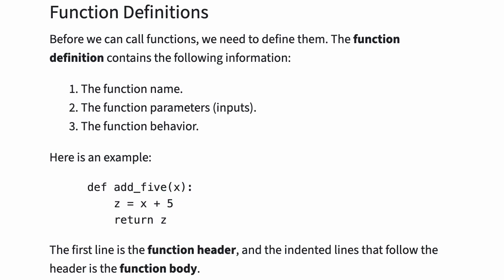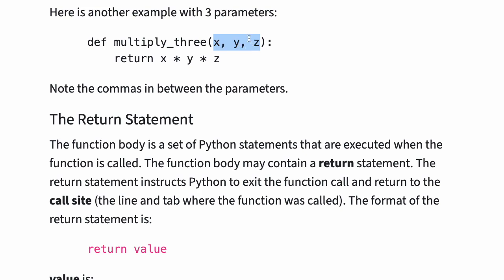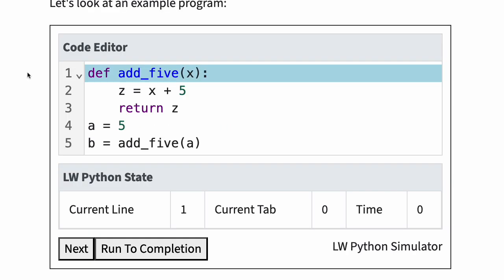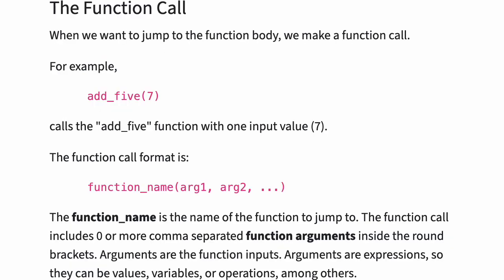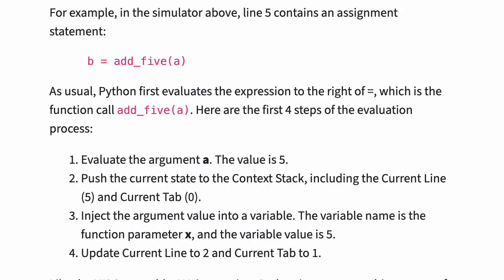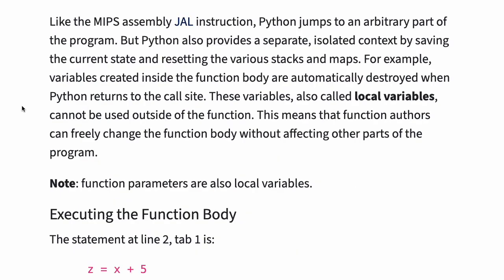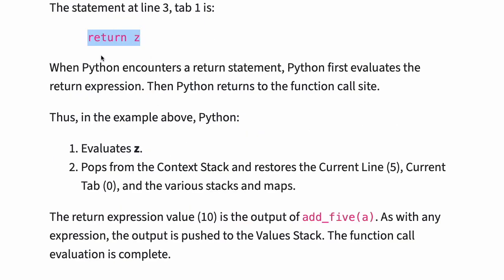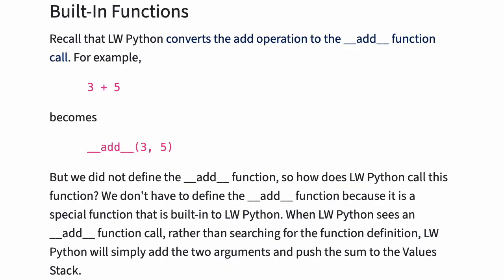Python Functions: Function Definitions and Function Calls (Version 2)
Let's take a closer look at what function definitions and function calls do.

This video is an improved version of the "Function Definitions and Function Calls" video The previous video incorrectly stated that the (global) variables map is pushed to the Context Stack.